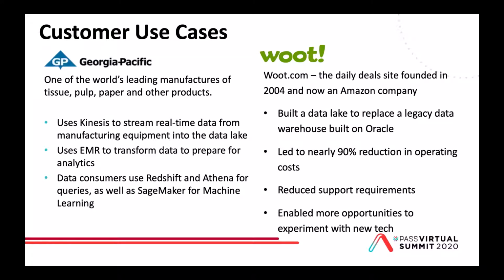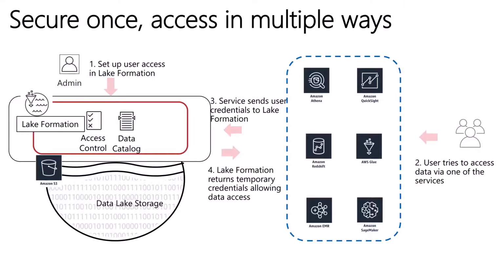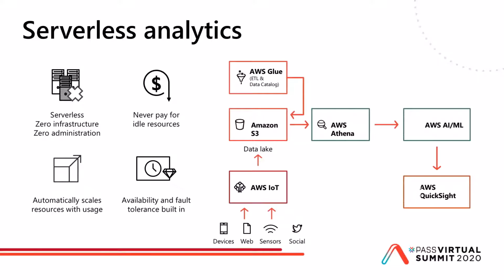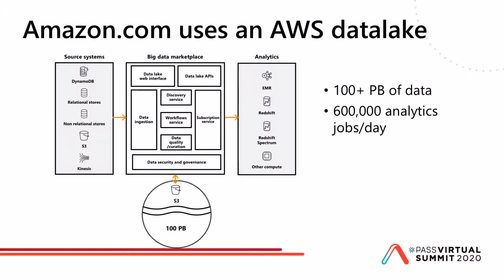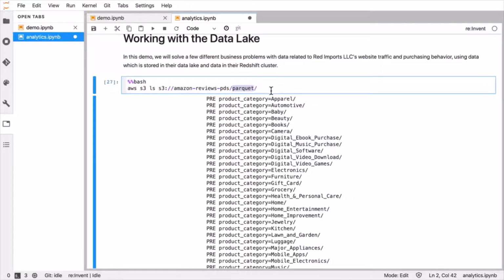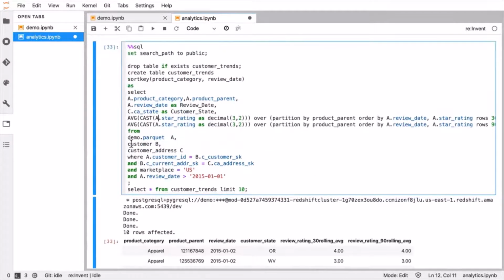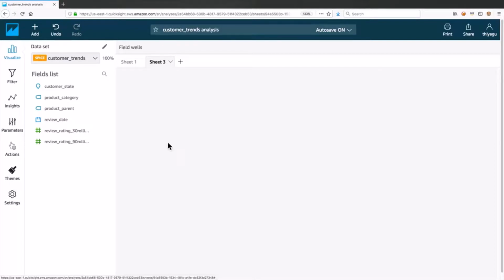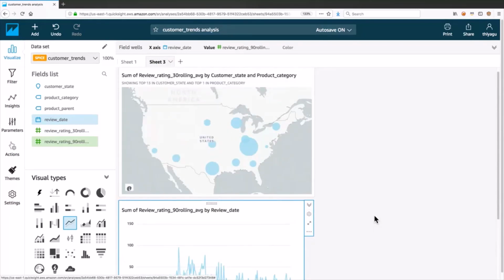Navigate Your Big Data Journey with AWS Big Data Services - Juan Yu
Big data processing involves a common data flow – from collection of raw data to consumption of actionable information.  With new tools that address the entire data management cycle, big data technologies make it feasible to collect and store larger datasets and to analyze them to derive insights. It is often overwhelming with the number of options available. In this session, you will learn the portfolio of AWS big data services, how to accelerate the pace of the building a big data solution by using Jupyter notebooks to easily integrate a big data solution for the entire data lifecycle. Including:   -          Streaming ingestion to data warehouse  -   Analyze the data using Amazon Redshift  -   Export data and build datalake  -  Discover metadata, build a central data catalog  -  Build visual on the whole dataset